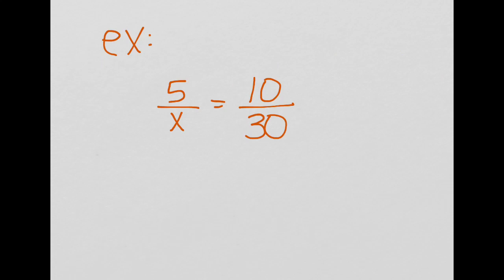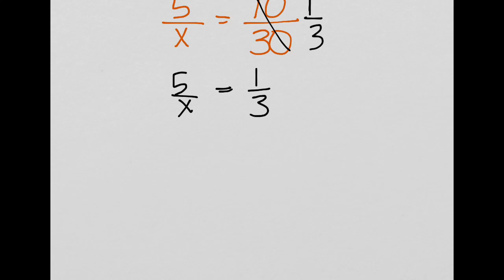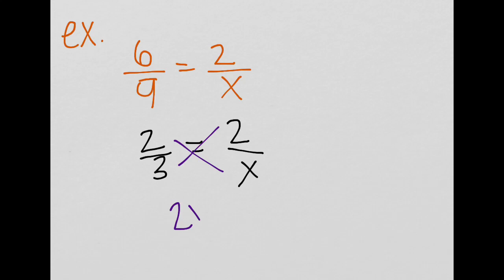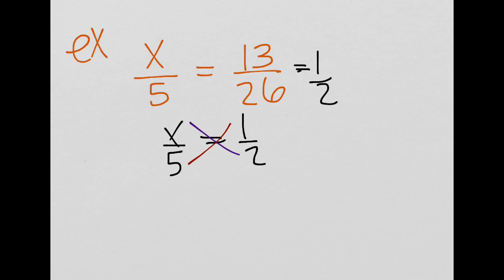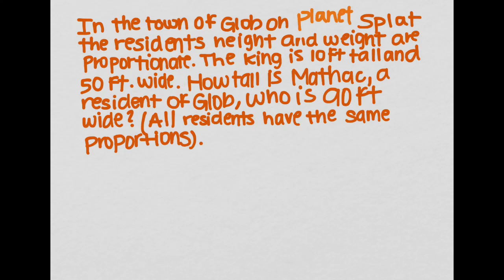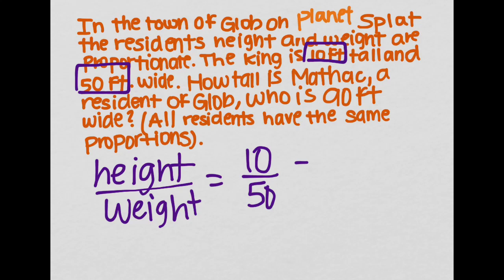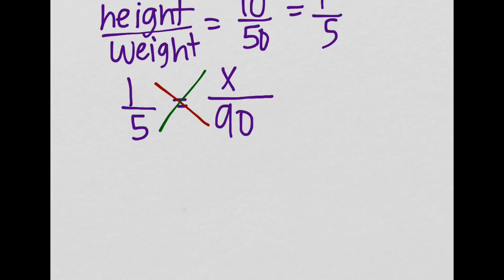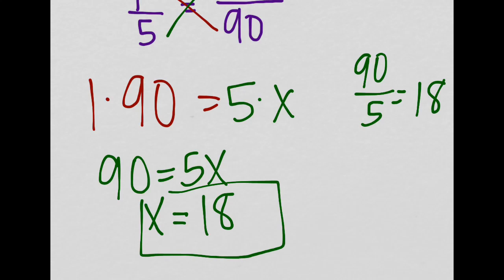Cross Multiplication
Happy Learning!
-KTY :)